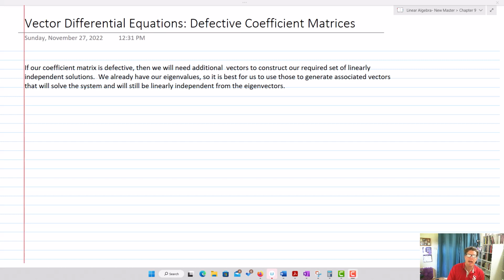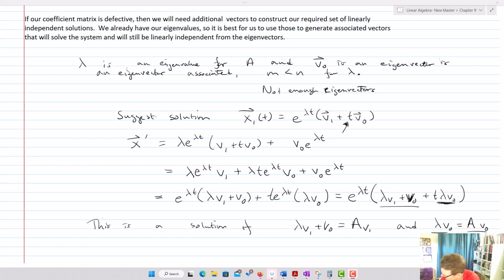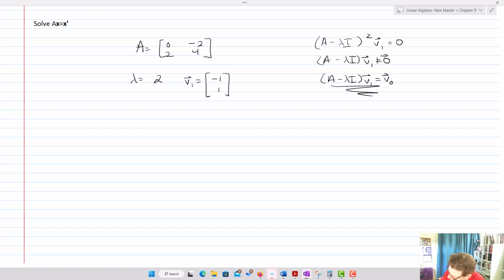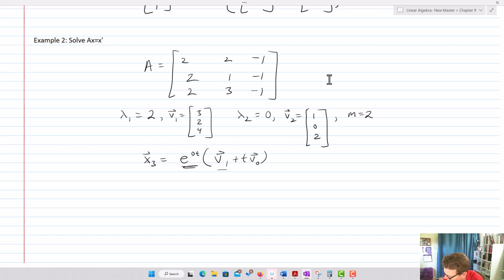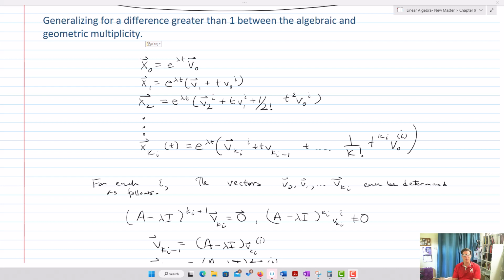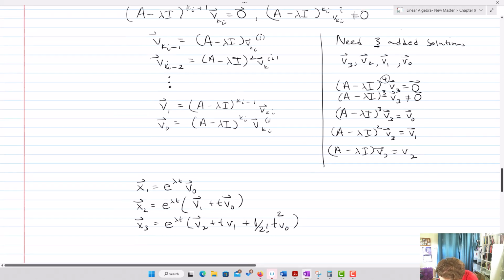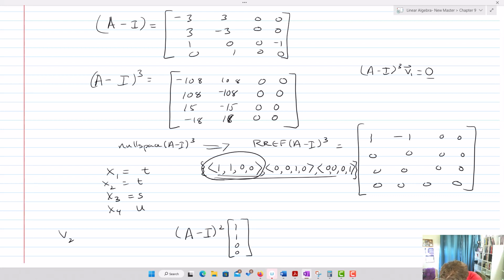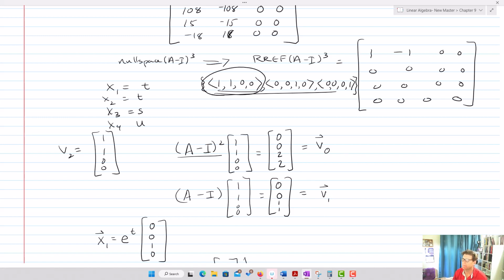Differential Equations- Vector Differential Equations- Defective Coefficient Matrices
In this video, I discuss how to solve systems of homogeneous differential equations when the coefficeint matrix is defective.  These are only systems with constant coefficients.
00:00 Method for finding additional solutions
08:38 Ex1: 1 missing solution
12:54 Ex2: 3x3 1 missing solution
18:21 Generalizing to multiple solutions
24:30 Ex3: 4x4 2 missing solutions
33:13 Conclusion